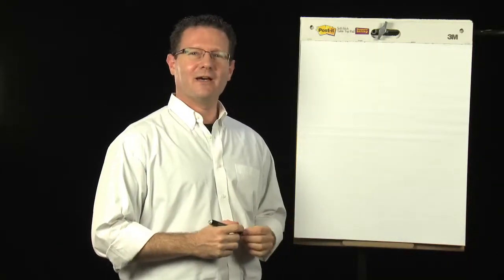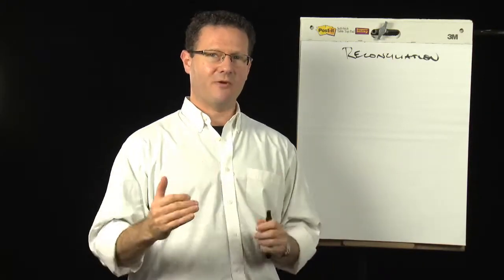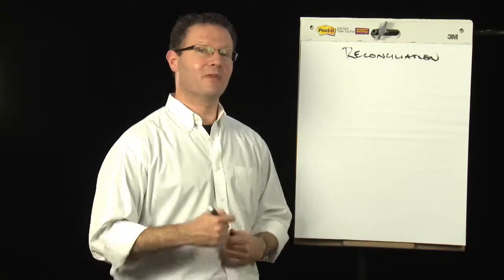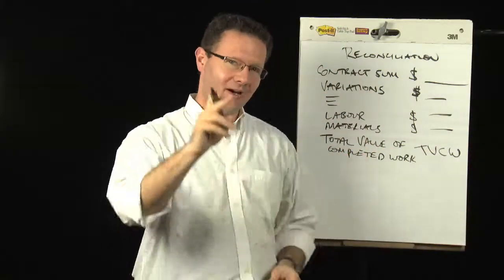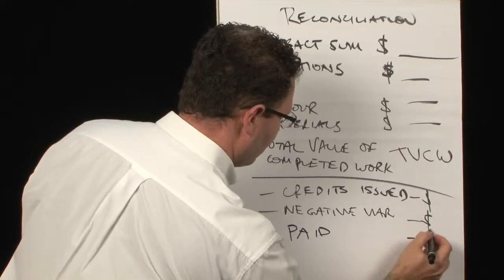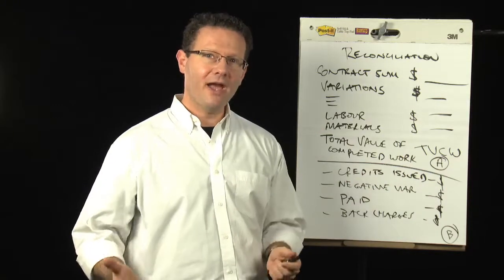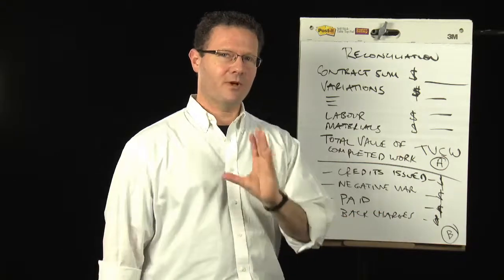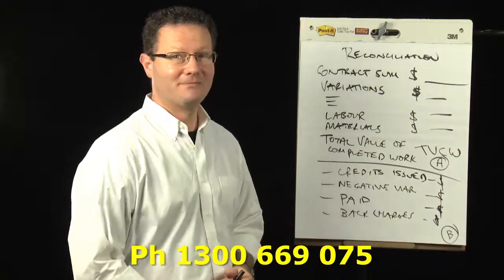Security of Payment Act | The Importance of Reconcilations | Contractors Debt Recovery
CAN'T GET PAID FOR YOUR WORK? Want to learn how a Site Diary and other strategies can ger rid of 80% of payment Problems?

JOIN MY WEBINAR HERE, AND SORT OUT THOSE BAD PAYERS RIGHT NOW!

Hi, there.  Anthony from Contractors Debt Recovery with another episode of this fantastically reviewed video series.  And we're all looking forward to the DVD or the day that I'm actually on free-to-air television.  Wouldn't that be exciting?  Anyway for now it's just this little video.  So we're going to talk about reconciliation, nothing to do with land titles or peoples or whatever. This has to do with construction work.  I hope I spell that right.  Anyway, it will do.  Reconciliation means accounting for every cent in this job has gone.  How often contractors come to me and I said, what are you owed?  No idea.  Three hundred grand, four hundred, one hundred and fifty something like that.  I don't know.  Now that is absurd.  That is absolutely absurd but I know what happened.

It happens because so much is going on.  You're generating invoices for variations, invoices for clients that got you to issue credits.  There are variations you can't keep track of it.  Now you need to every month be reconciling the whole job and what I'm going to go through now is just the types of things you need to be including in a monthly reconciliation. Because you need to be telling your customer every month what they owed.  Not just total claim, less previous claim to this claim.  No one cares what previous claim is.  I don't care.  You shouldn't care.  What you should care about is based on what you've claimed how much is being paid.  And you need to be telling your customer every month this is what you owed.  And scare them every month.  That's the fun bit.

So here's the type of things you should create in a reconciliation spreadsheets.  Obviously, the contract sum.  Let's look at anything that adds to the value of work done, okay, subcontract.  Then we have variations.  Obviously, positive variations and depending on size of the job list the variations 1 to whatever 10, 20, 50.  Whatever they are.  That all adds to the value of the work done.  Any hourly, day labour that you've supplied over and above outside the fixed contract sum that you've agreed on, any extras.  So a lot of it is labour.  And sometimes your client gets you to provide some materials, some odds on the sides.  All of that adds to, this is a concept you need to understand.  No one uses it.  I use it and you should start to adapt it.  It's called total value of completed work or TVCW.  I just made it up but it does sound good.  Total value of completed work.  Total dollar figure of what you've provided.

Now what comes off that is credit issued, if you'd issued them.  Negative variations.  So negative variations, reductions in scope.  They need you to do that.  You need to agree on a value.  If someone ever says I'm paying this out of your scope you guys go to agree on a dollar value and put that there.  So minus that, minus that negative variations.  Obviously amounts paid.  And back charges and deduction or set off.  I called them back charges.  If you can agree on those which no one ever does but anyway that's another thing there.  Now that should give you a number which we'll call A.  This should give you a number called B.  A minus B is what you are owed at any point in time.  And you should be providing this with your monthly claim as a separate document project reconciliation every month.